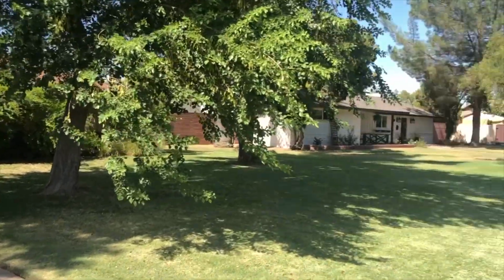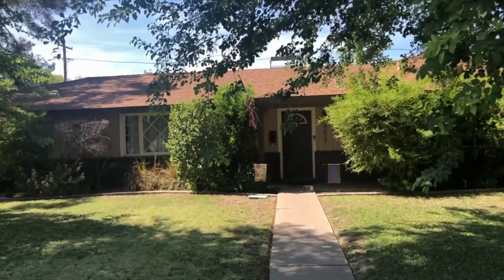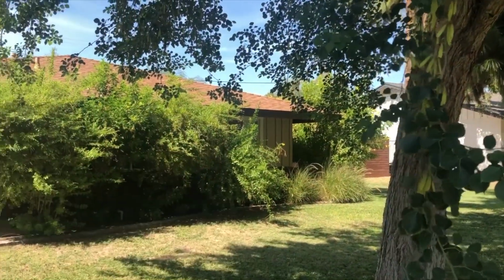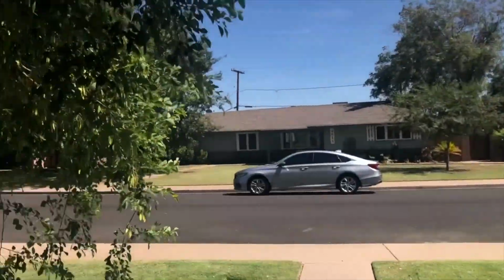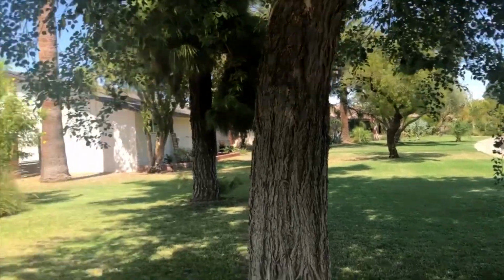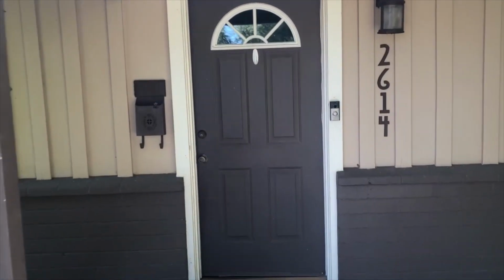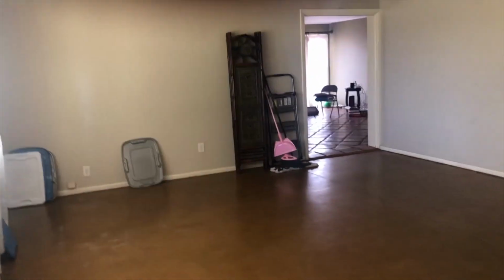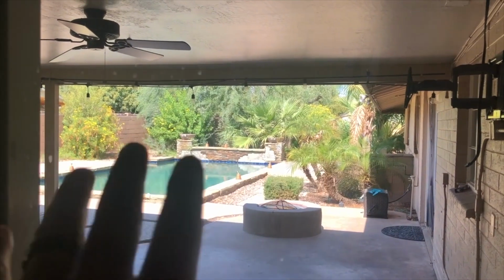Saying Goodbye To Our Home...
We say goodbye to our home of nearly four years and getting ready to move into an RV...despite not having found one yet.